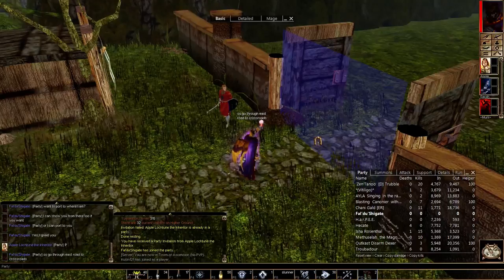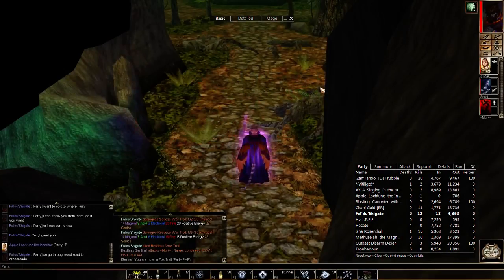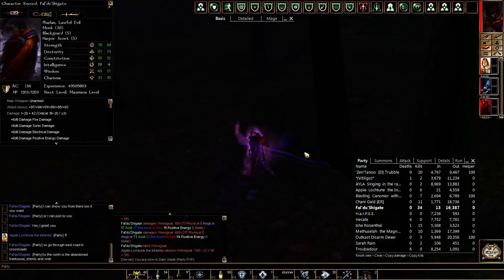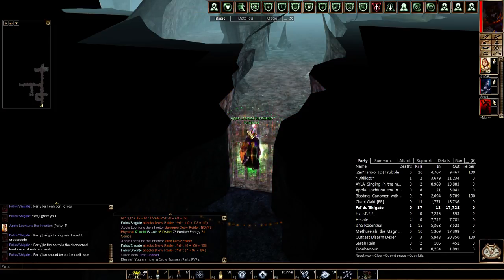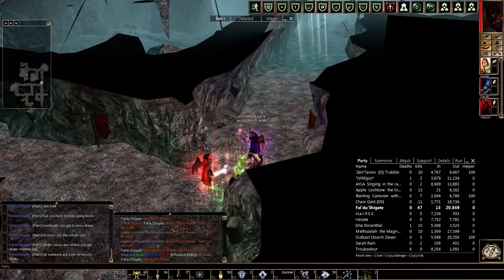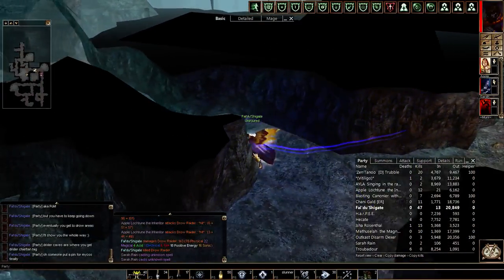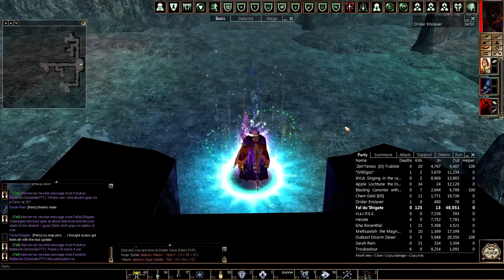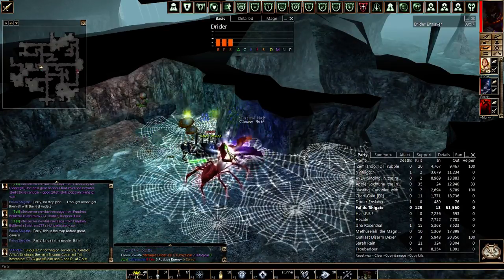Intro to HG-How to get to the Maze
Showing newer players how to get to the maze area alternative way to get to the underdark, Aboleths on Higher Ground.